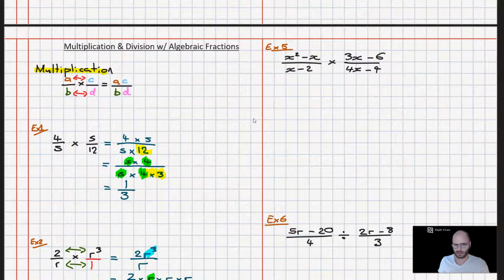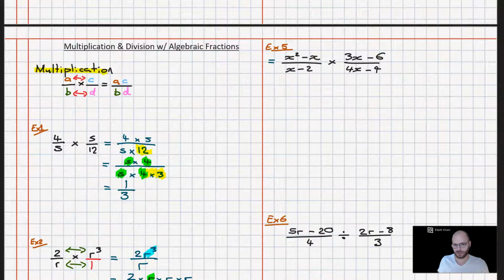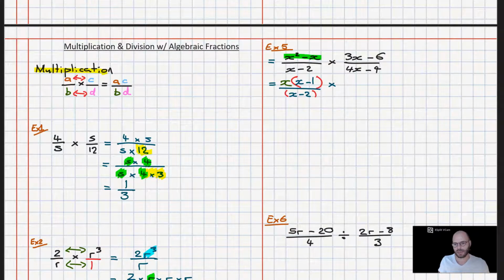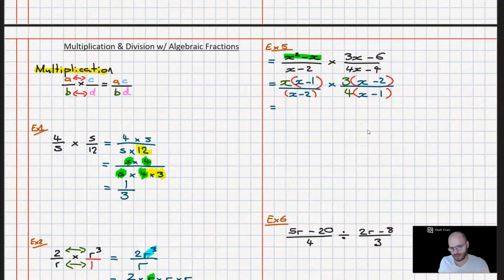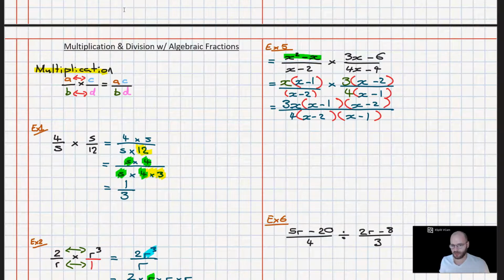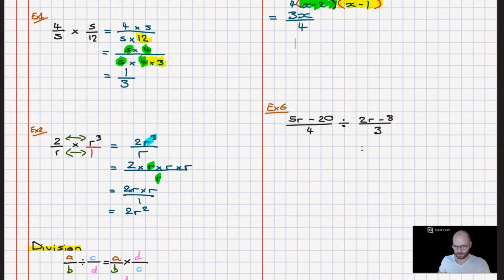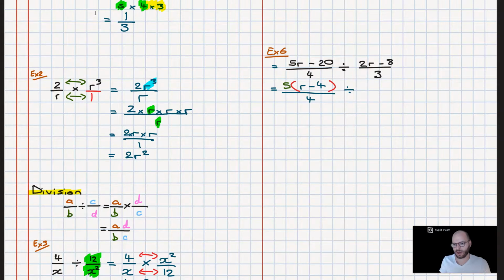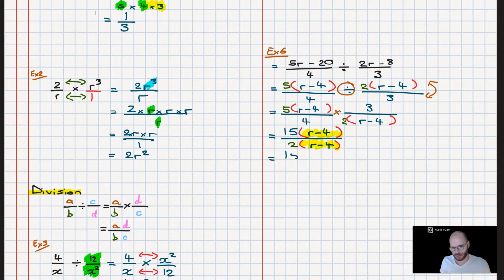Multiplication and Division with Algebraic Fractions part 2